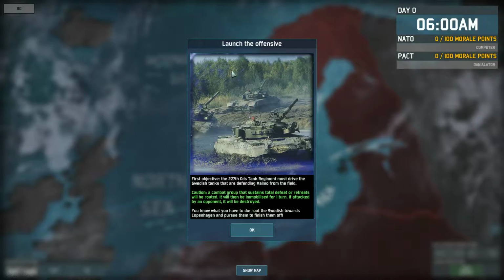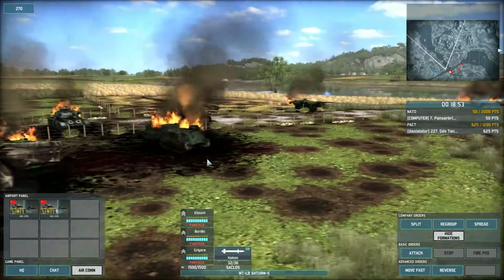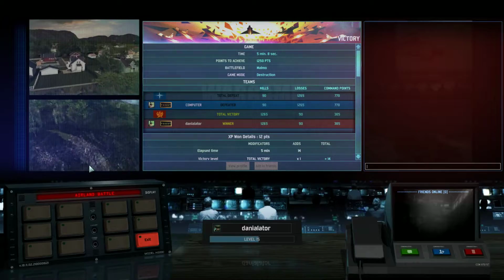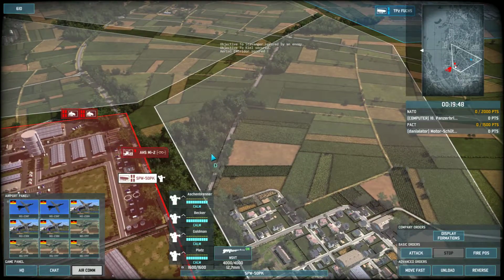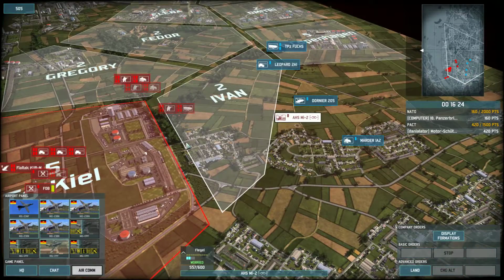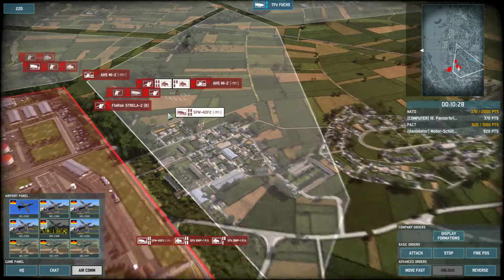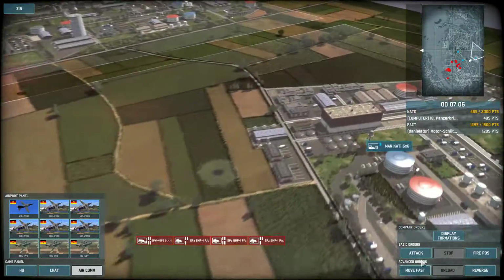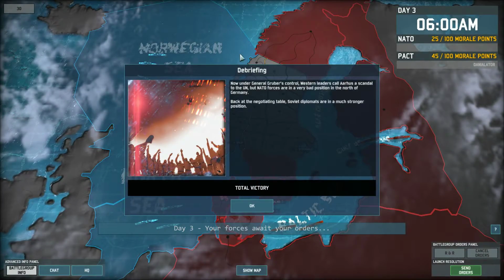Wargame AirLand Battle Die Hard Campaign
Short campaign in one half hour video :D